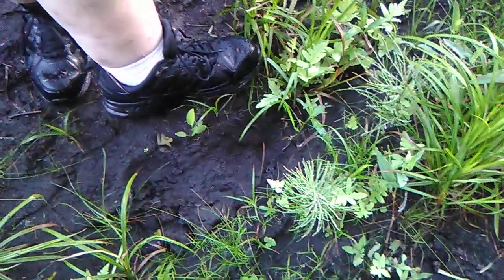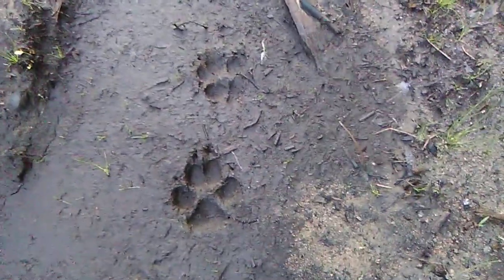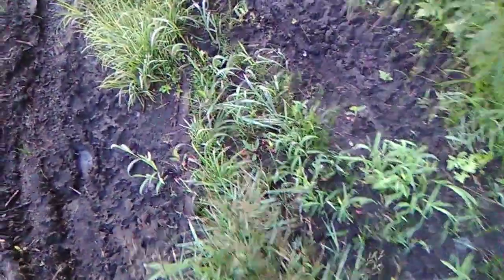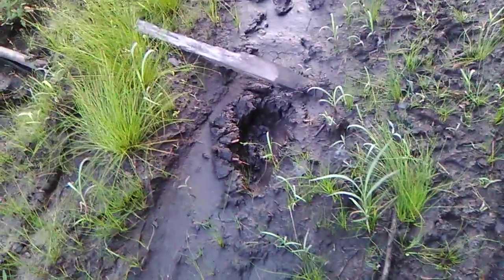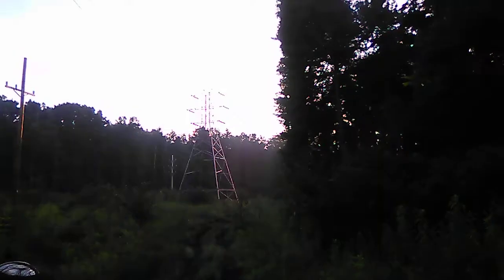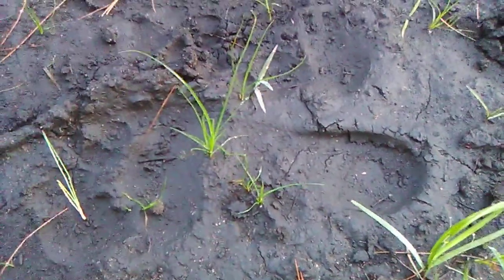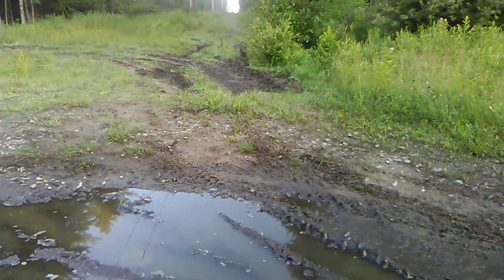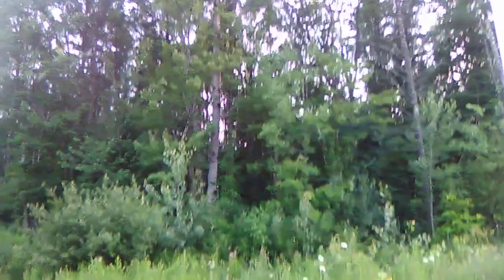Animal Tracking, Little Bigfoot tracks, warning at the end,pt1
Smash that like button,and share this video, this is part one of 4, it's either part 2 or 3 you start hearing knocking and a smell, and wow was it a bad smell!